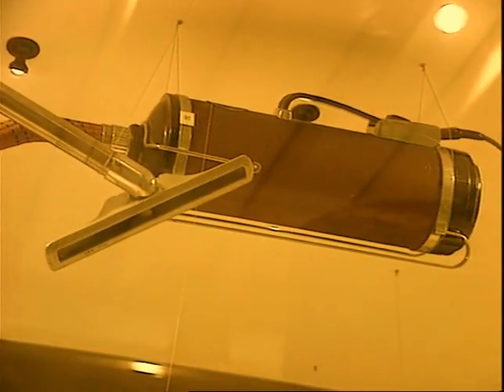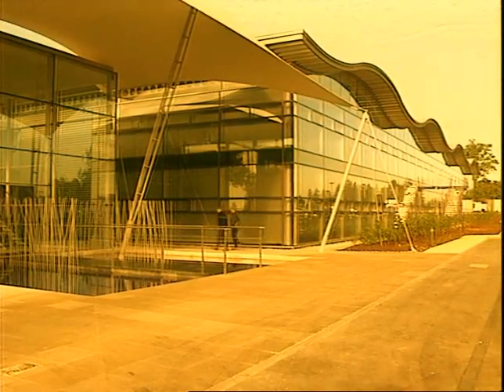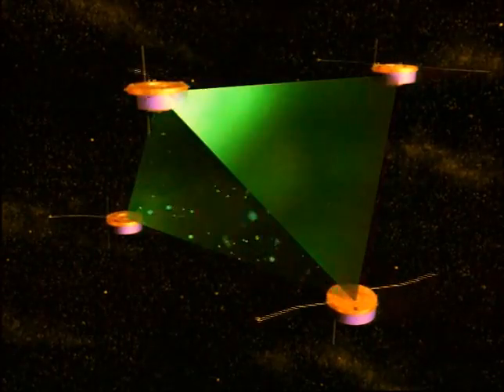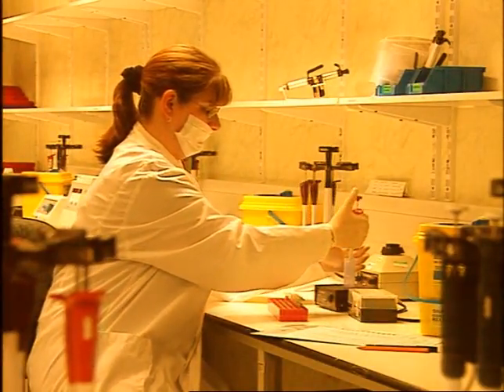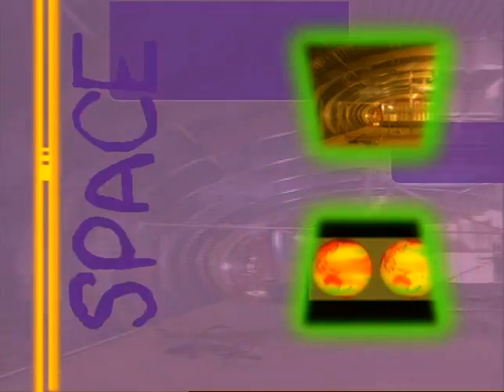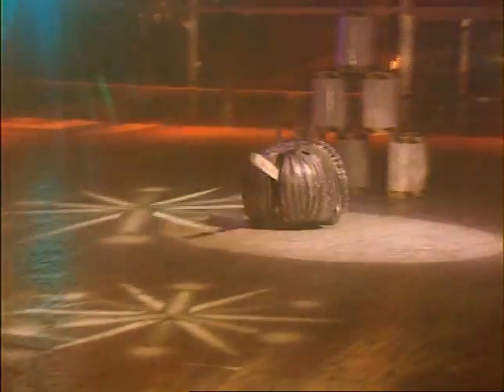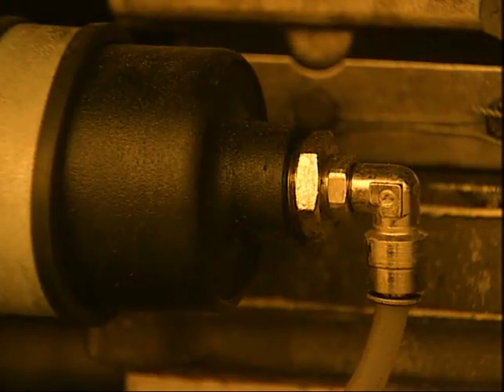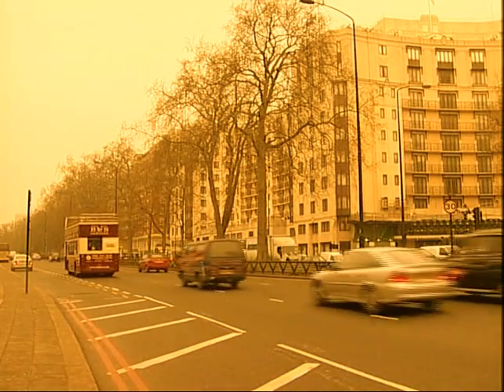TOTALLY AWESOME PAL EP02-3F